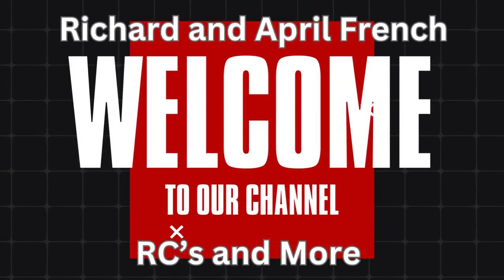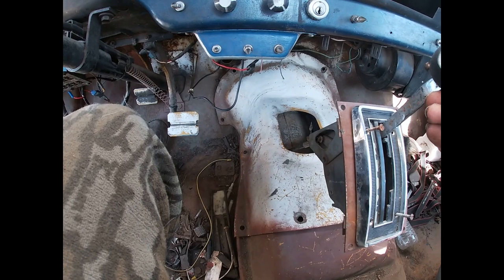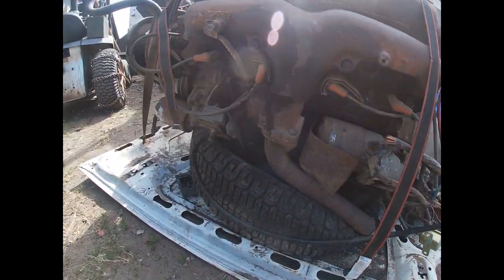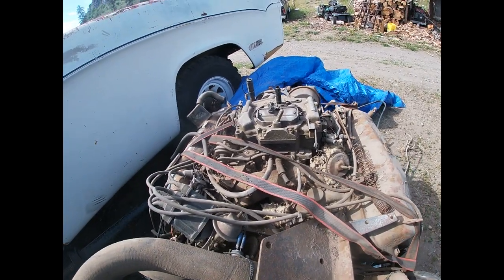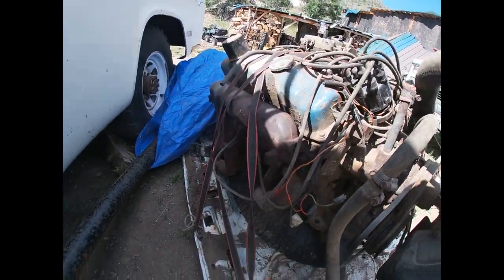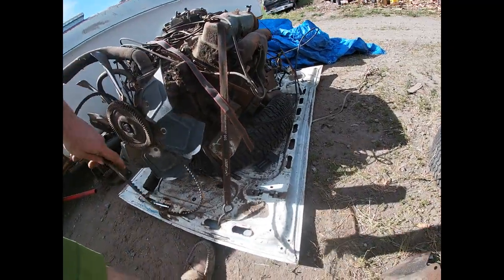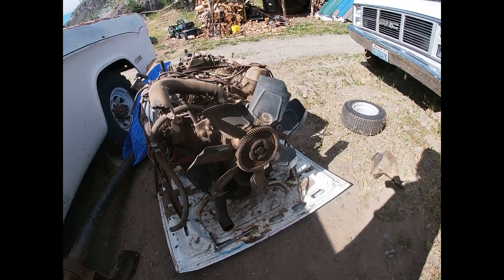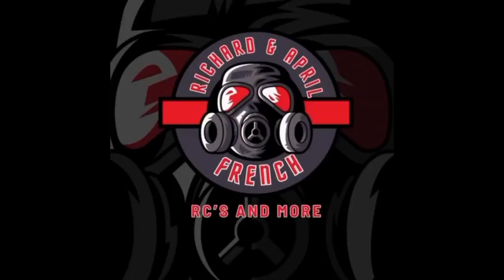engine swap today#18#1967#dodge#d200#sweptline#pickup#parts#delivered#and#stripped#bolt#removed